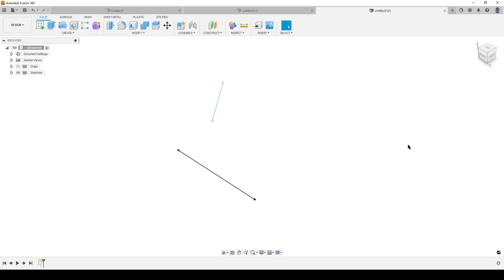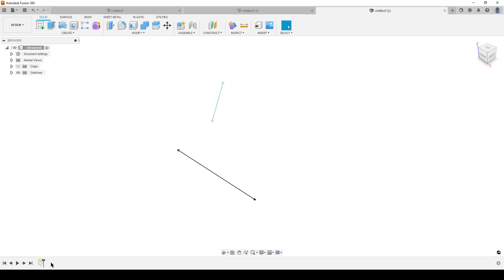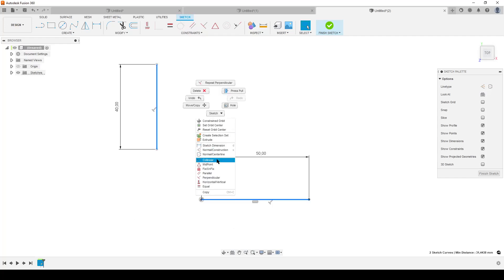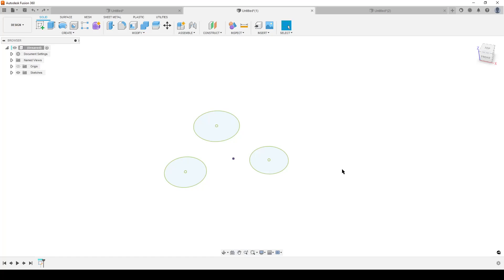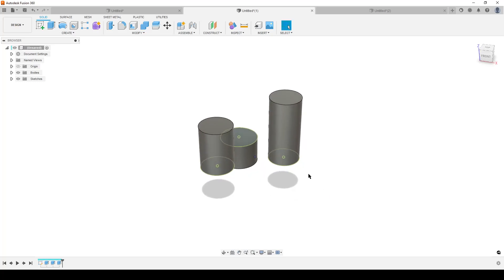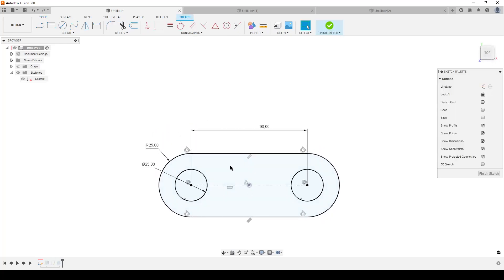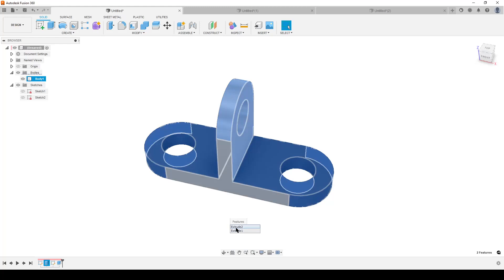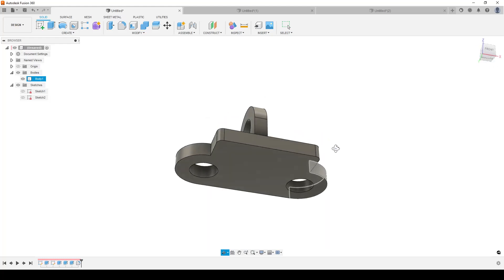Fusion 360 Basics - The Right-Click Menu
Here are some of the basics of the right click menu in Fusion.
Try it out and see what suits your work style.

0:00 Intro
0:14 Right-Click
0:45 In Sketch - Add Constraint
1:58 Gesture - Repeat Feature
2:55 Find/Edit Profile Sketch
3:42 Find/Edit Feature
4:24 Extrude Face